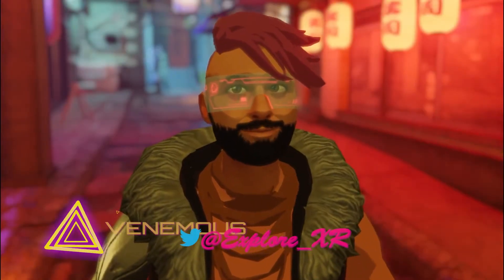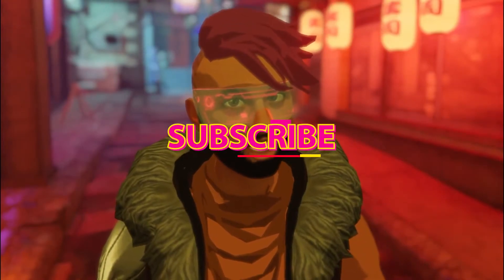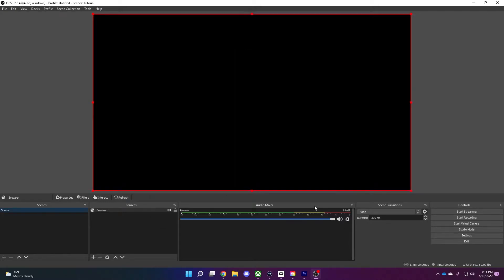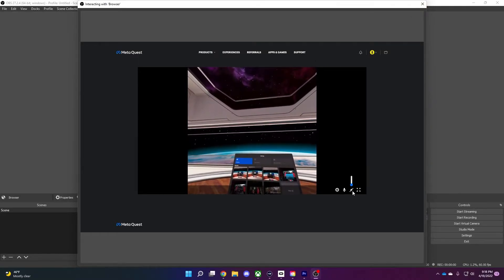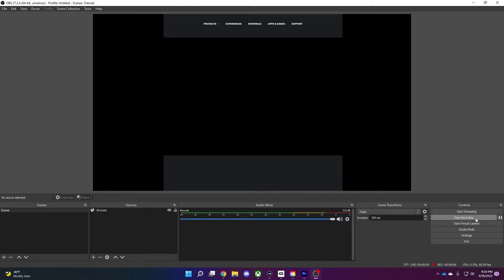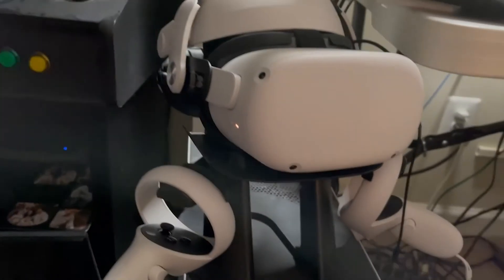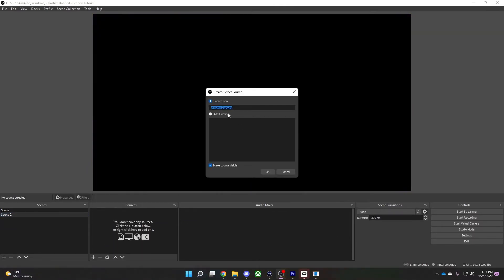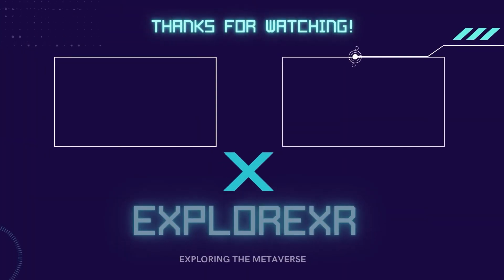How to Live Stream from Your Meta Quest 2 (Oculus Quest 2)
In this video, I walk you through two different methods on how you can create a great-looking live stream using your Meta Quest 2! One of the methods is 100% FREE, and you'll learn to stream to Twitch, YouTube, Facebook, or just record the video for editing later using your favorite video editor like Adobe Premiere or Davinci Resolve.

Chapters:
Intro - 00:00-00:54
Wireless - 00:54-03:43
Wired - 03:43-05:30
Outtro - 05:30-05:55

how to live stream on twitch on meta quest 2
Meta Quest 2 live stream
how to live stream on twitch on oculus quest 2
how to livestream oculus quest 2 to twitch
oculus quest 2 live stream to facebook